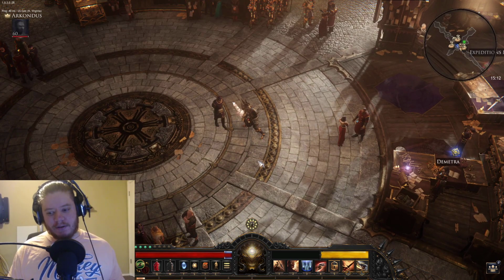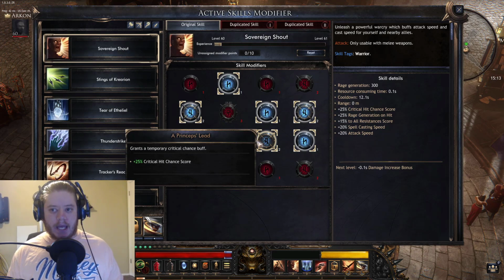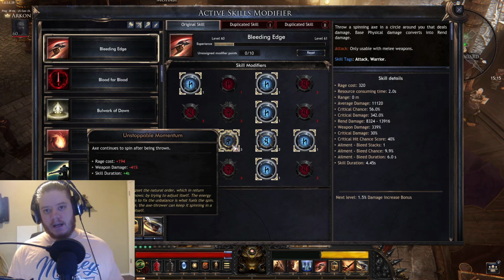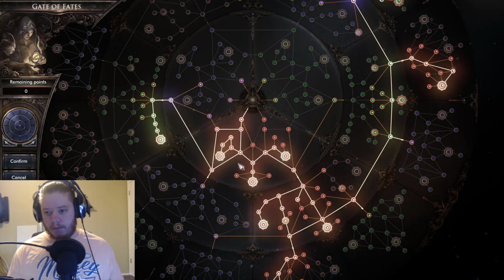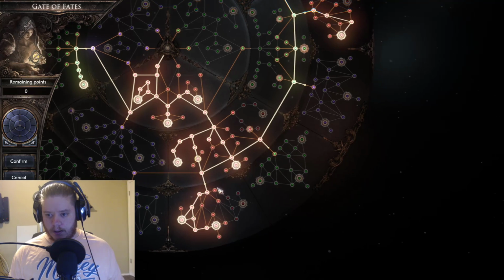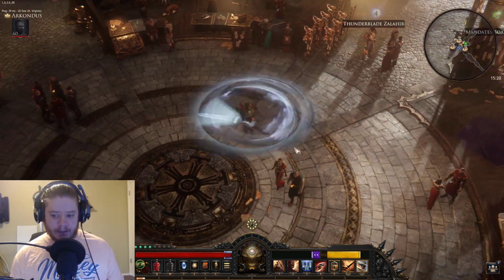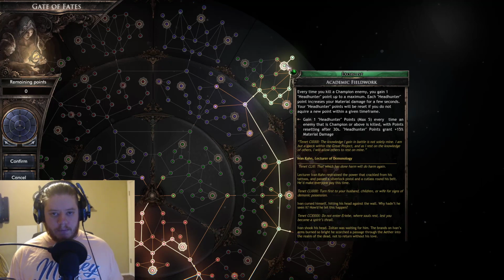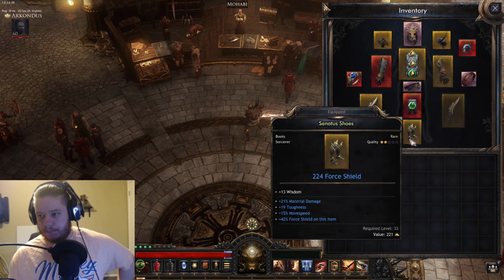STRONG BLADESTORM BUILD! THIS PASSIVE ACTUALLY WORKS! High level build (60)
Thank you for tuning into my build guide! Let me know what you think!

Abilities: @00:31
Passives: @5:33
Items/Stats: @Snipar.Sport.
Gameplay: @14:13